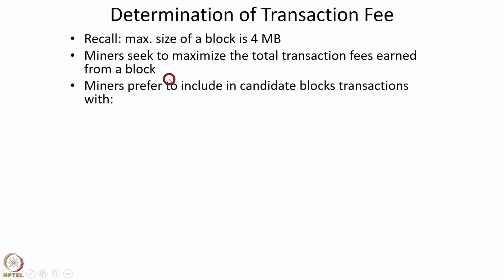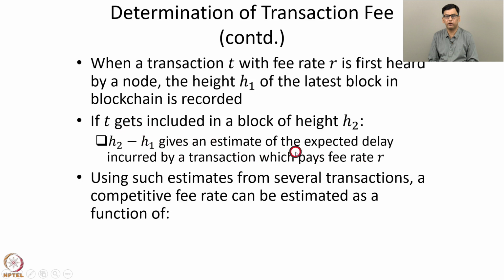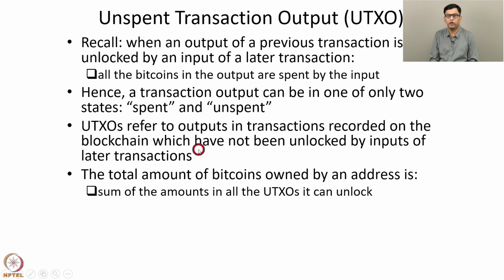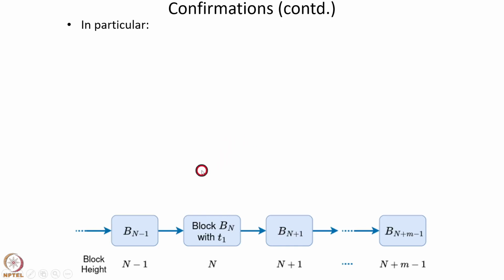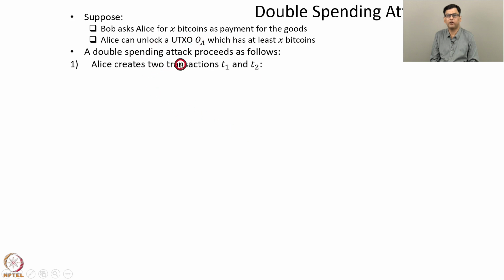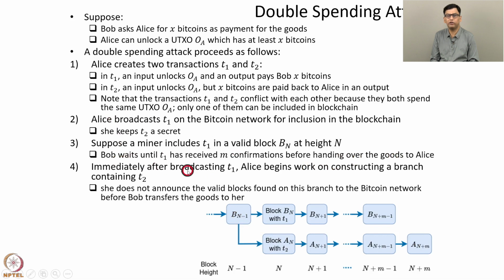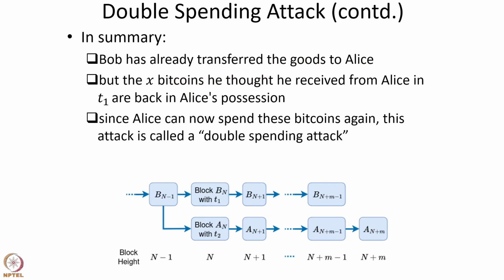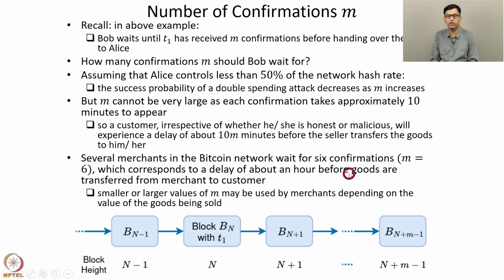Week 11 : Lecture 65 : The Bitcoin Cryptocurrency: Part 5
Lecture 65 : The Bitcoin Cryptocurrency: Part 5